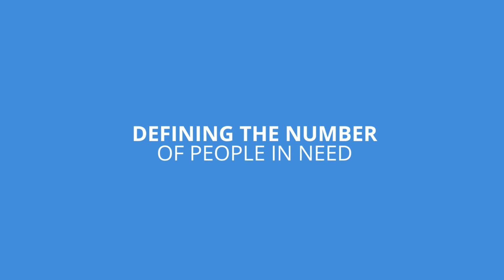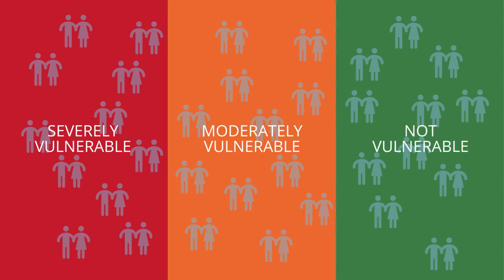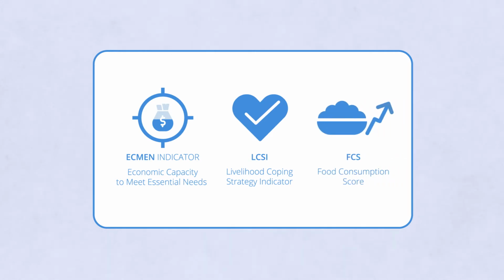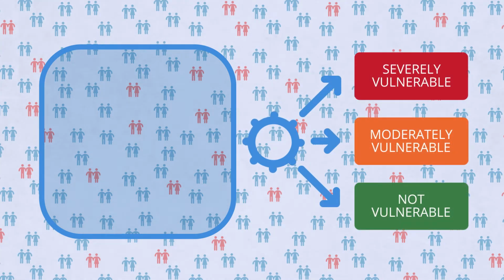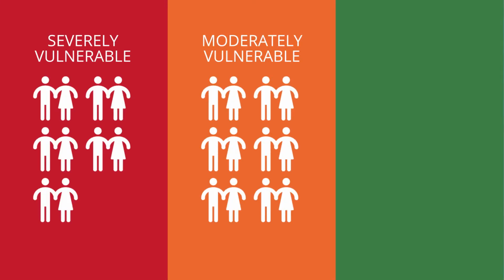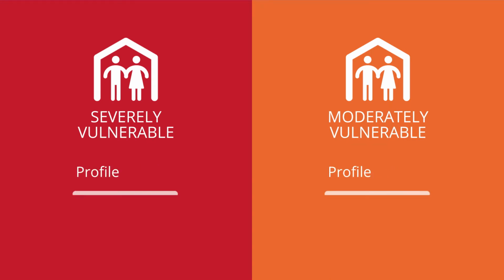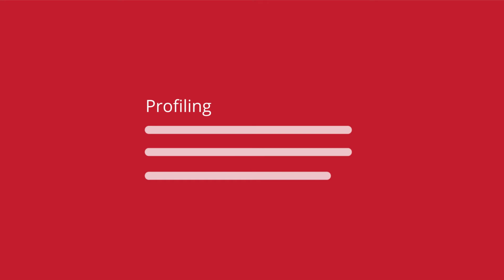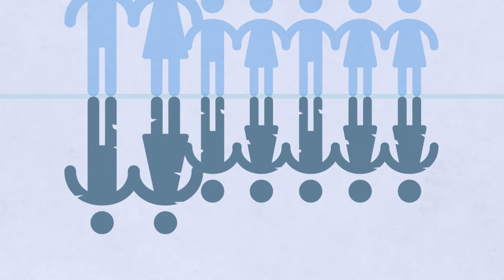Essential Needs assessment insight series #4: Profiling households in an Essential Needs assessment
In the fourth video “Profiling households in an Essential Needs assessment: how many are in need and who are they?”, we will deepen the technical discussion to understand how to estimate the number of people in need and what their common characteristics are profiling is in an Essential Needs assessment.